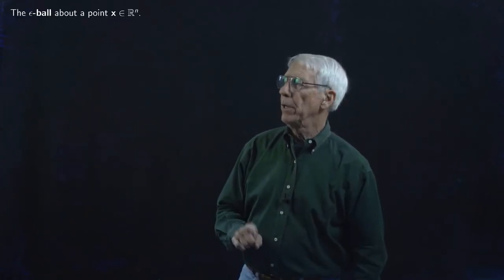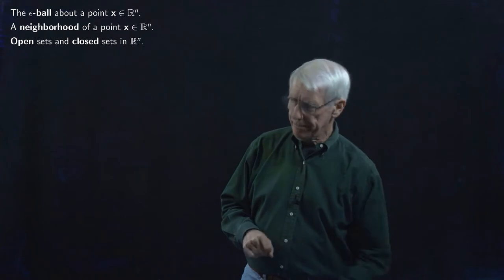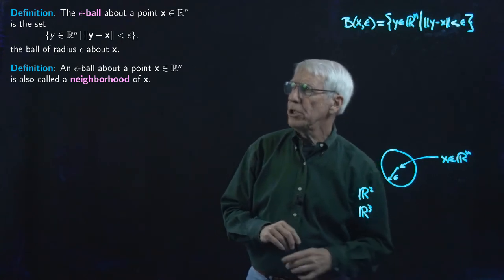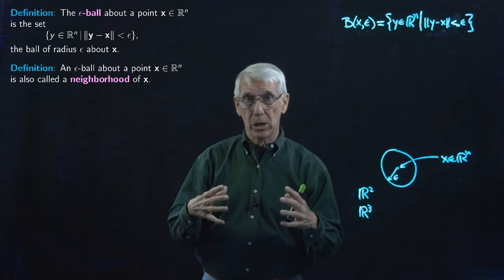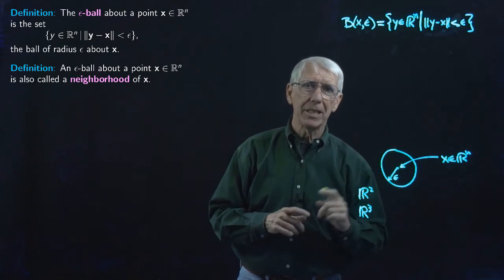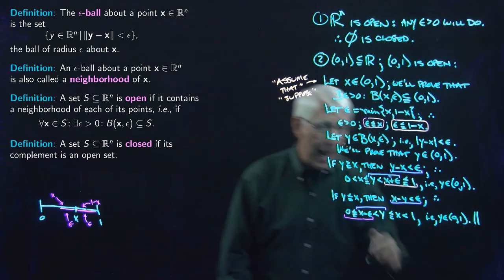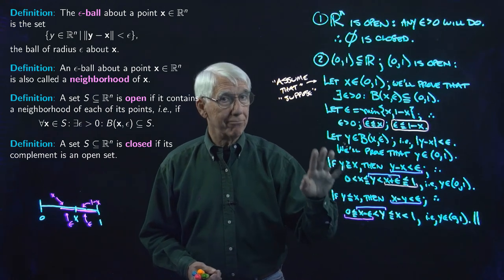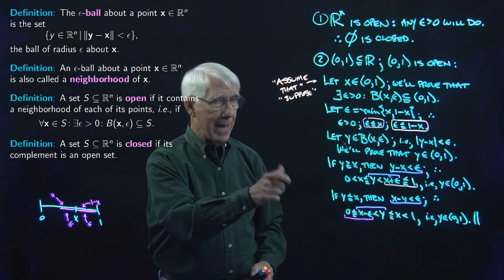Lecture 10(A): Euclidean Space: Neighborhoods, Open and Closed Sets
Epsilon-ball, neighborhoods, open and closed sets. Several examples.